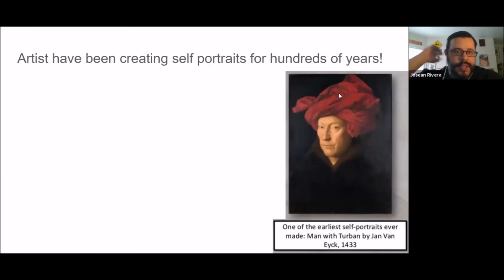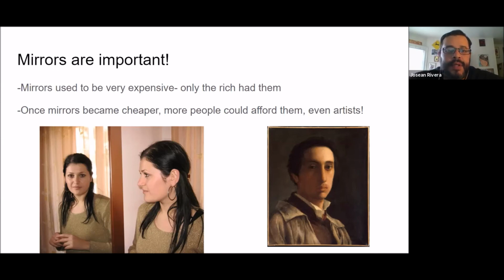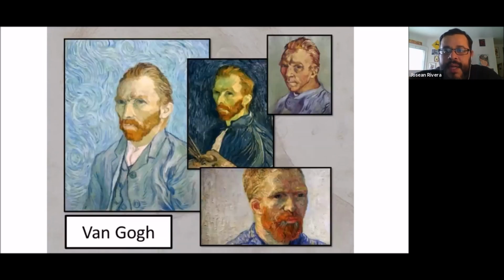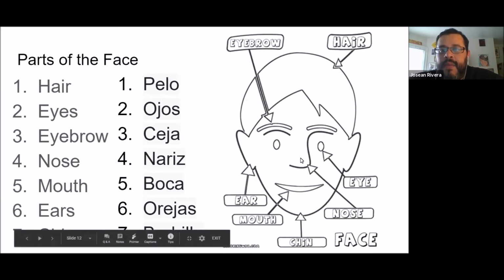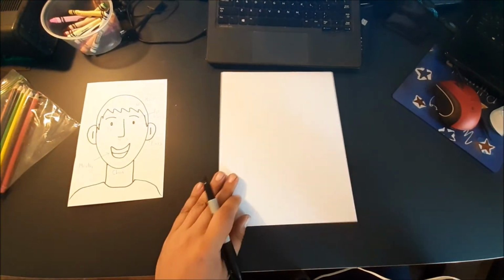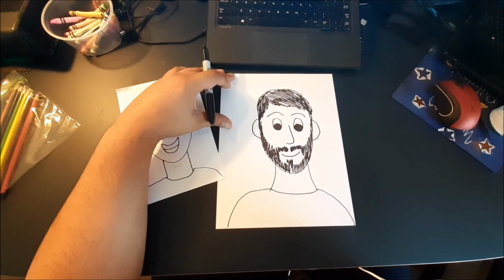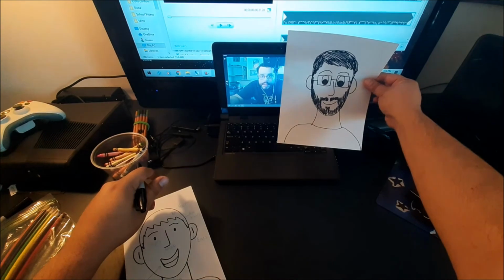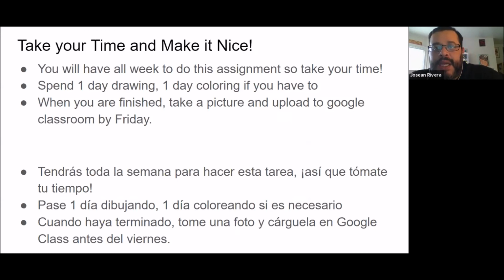Pantoja Art: Self Portrait K 3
Today we will learn about self-portraits and create our own!